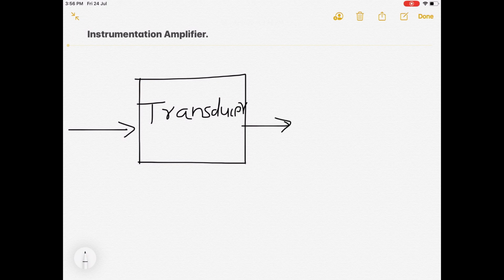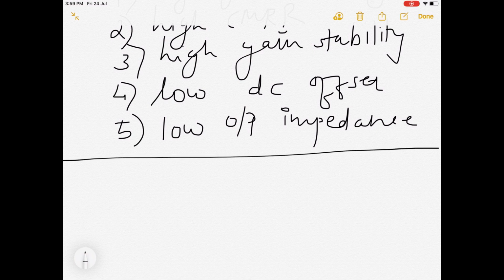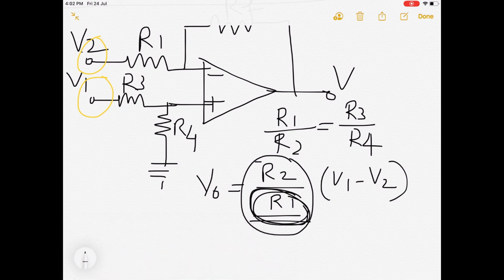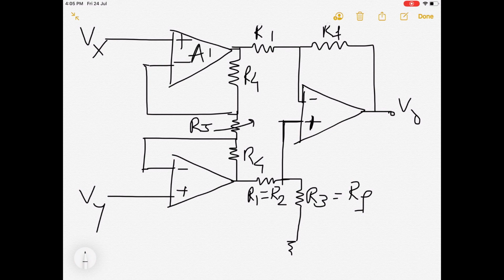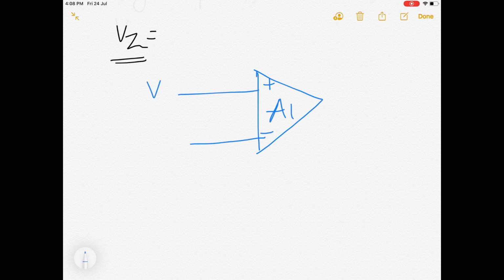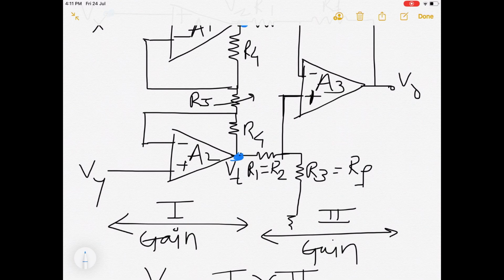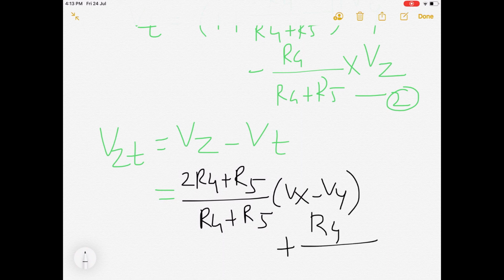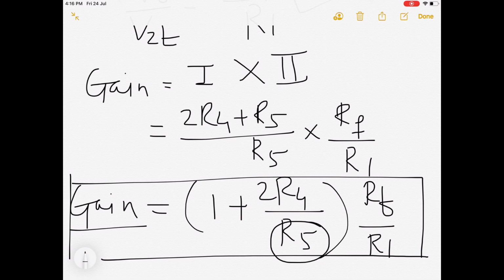Instrumentation Amplifier. Lecture#9